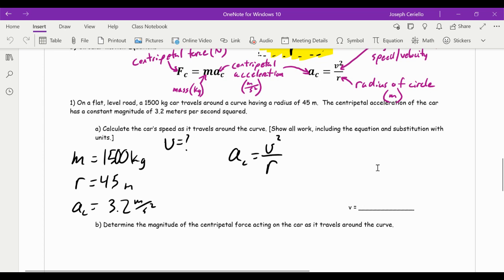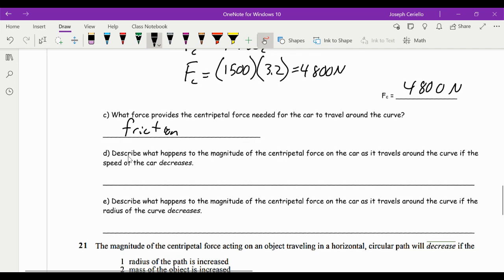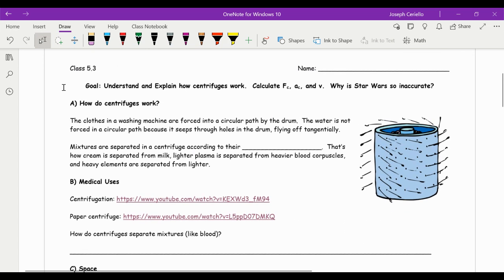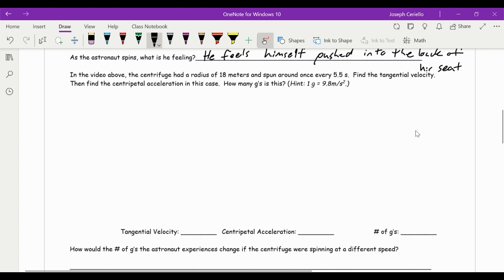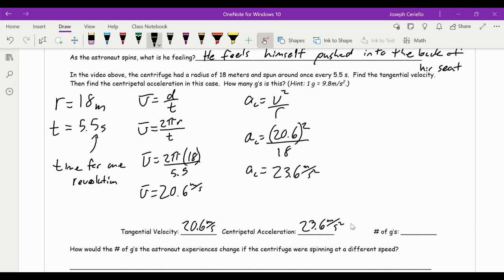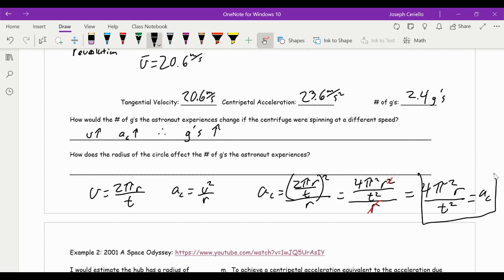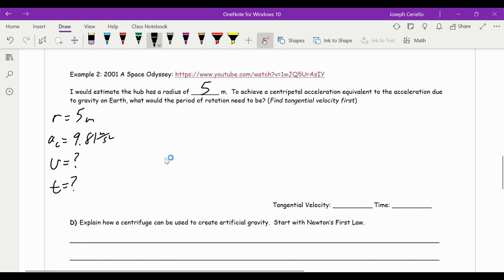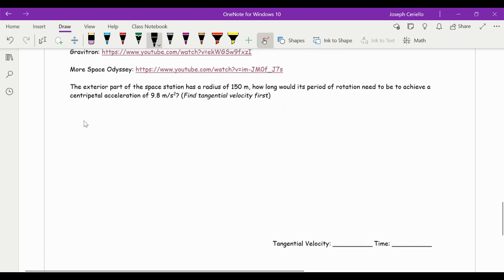Class 5.2 end and Class 5.3